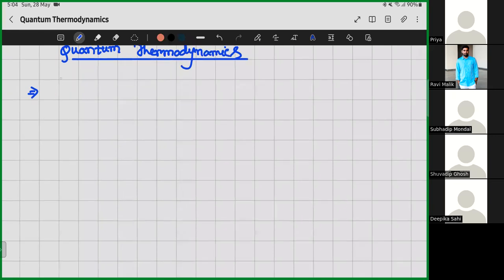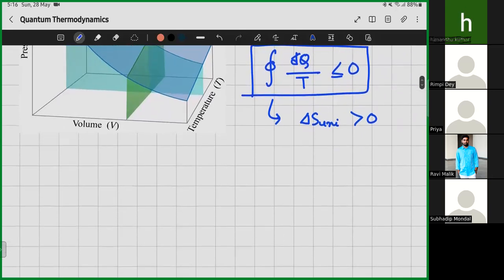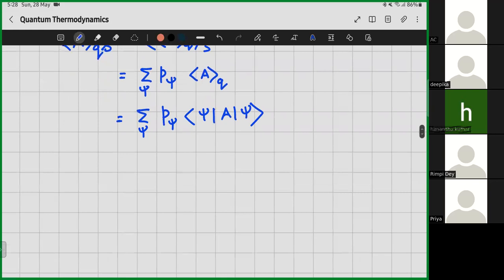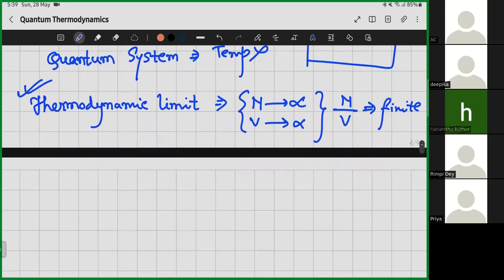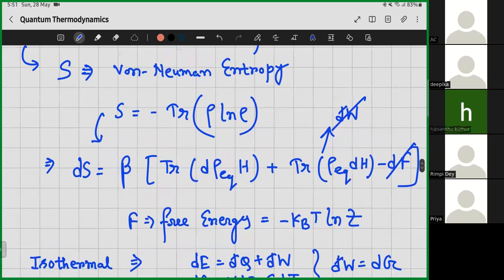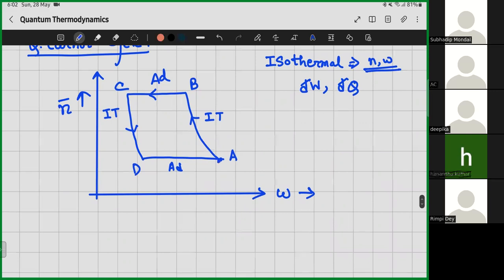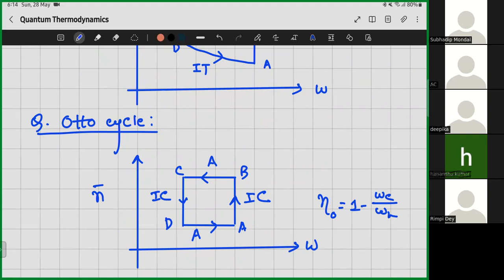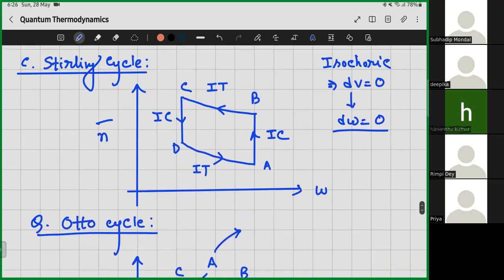Topic: Quantum Thermodynamics; Introduction..Speaker: Shuvodip Ghosh.